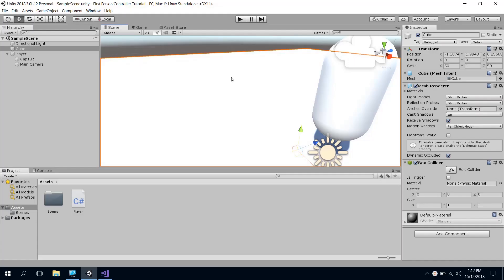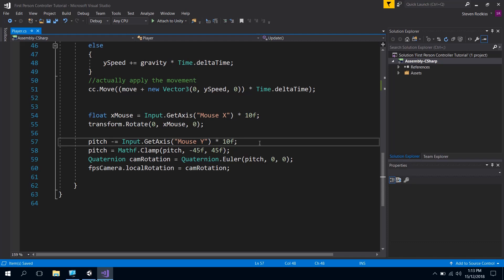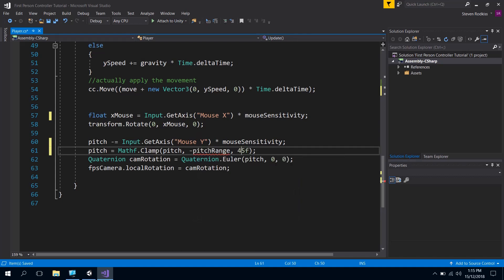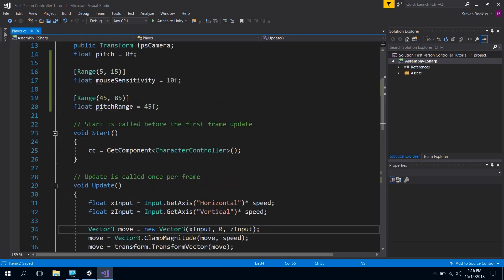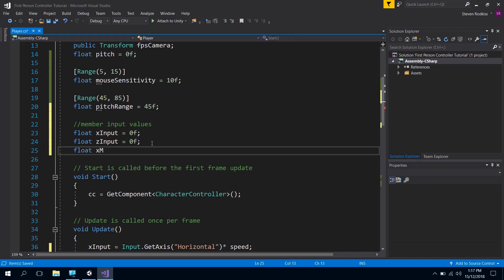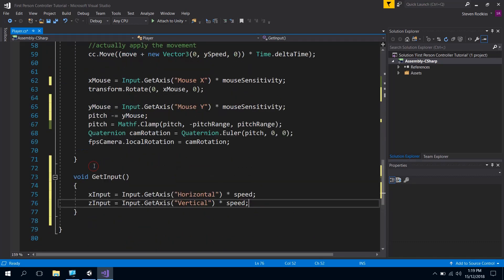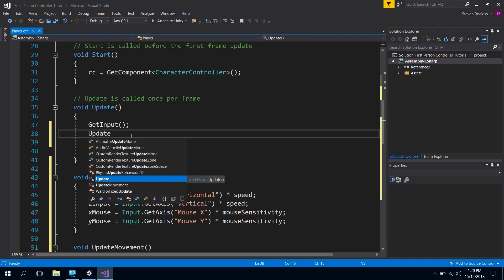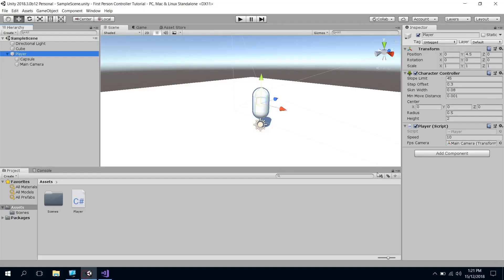Making a simple first person controller in Unity3d- Part 3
In this video we tidy the code and add some more flexibility to it with sliders for Mouse Sensitivity and maximum pitch angle.
We also refactor a little and clean up the Update function to make further improvements easier.